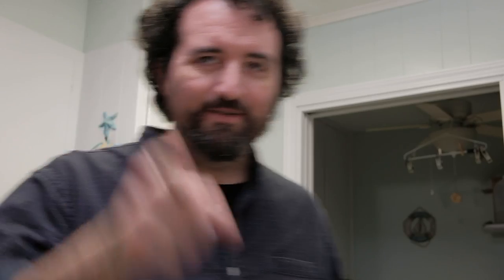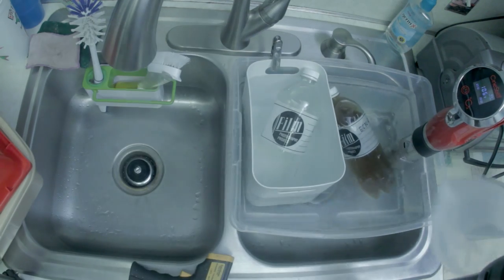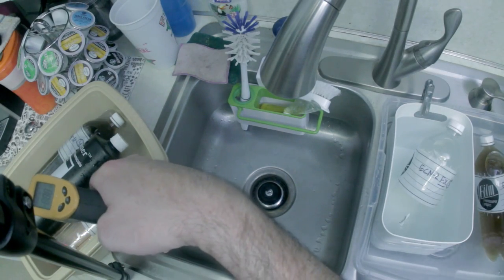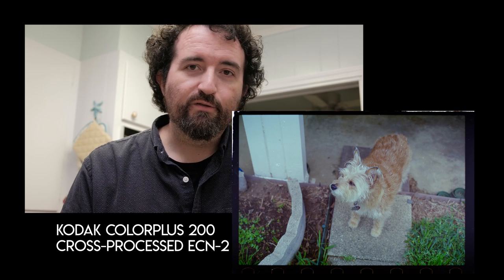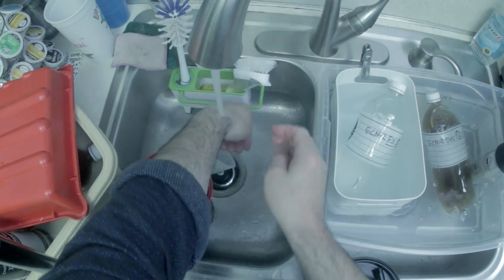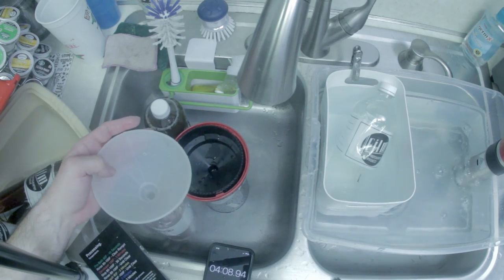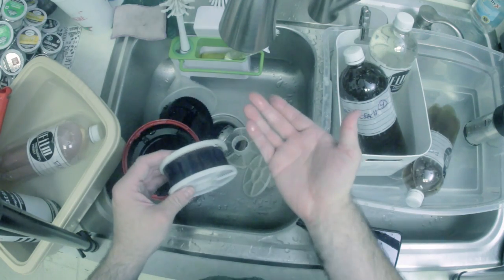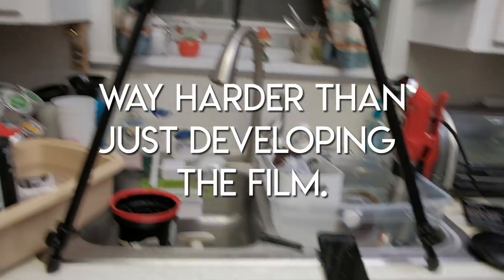ECN-2 film developing at home - Film Photography with Kodak Vision3 + Cross-processing C-41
In a recent exchange with Certain Exposures I tried to explain my ECN-2 home developing setup, when developing Kodak Vision3 and C-41 color film. This Kodak cinema film process is very similar to C-41 processing for film photography, but involves an added step to remove a protective remjet layer from cinema films, found largely on Kodak Vision3 films these days. Several videos exist giving the basic workflow, and even telling how to modify it for C-41. But there's not as much out there explaining how one can maintain the multiple proper temperatures the ECN-2 process demands.

I also demonstrate how it's possible to cross process a roll of C-41 film in the tank at the same time as a proper ECN-2 roll.

I use the Cinestill TCS-1000 in this episode to maintain the temperature of my main water bath.